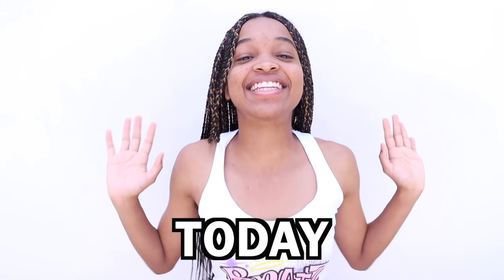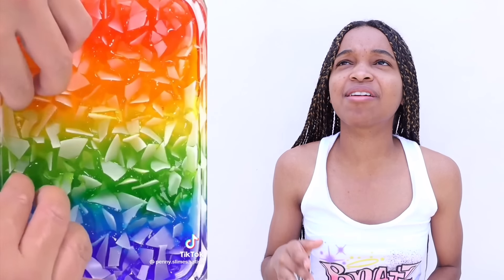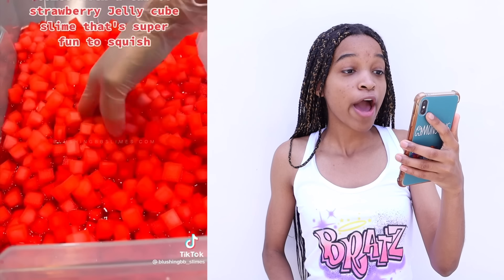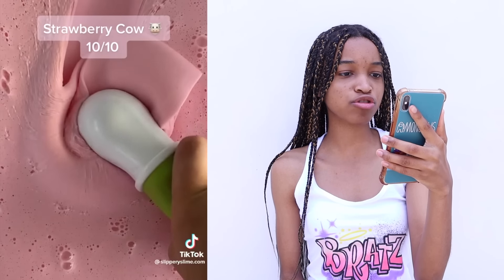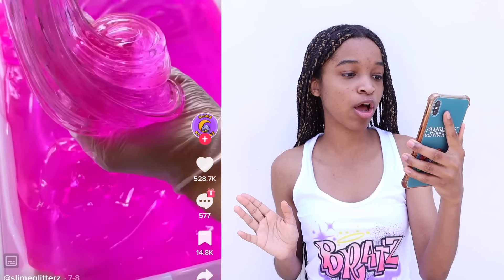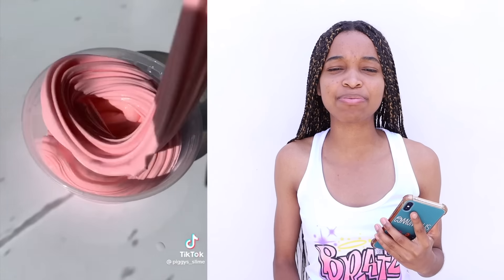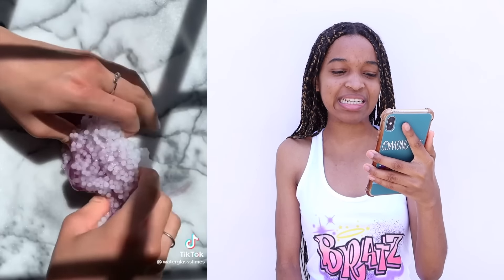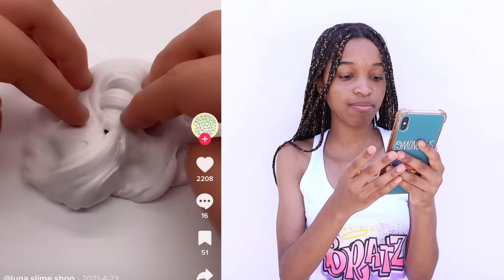Most Oddly Satisfying Slime Videos to watch before sleep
Need to fall asleep? Then watch these satisfying slime videos from Tiktok!

▶︎ Read Onyx Kids Books
Onyx Kids School Days
Onyx Kids Adventures

Onyx Kids is a funny channel where you get to experience the adventures of Shiloh and Shasha. Onyx Kids has many adventures with roblox characters, fun toys, candy and food, and funny friends. Join these kids as they celebrate fun holidays like Christmas, Easter, Valentine’s Day, Halloween, and Thanksgiving. Check out our other channel Onyx Family where we do TikTok videos, memes, viral TikTok life hacks, anime vlogs, have fun with games, Minecraft challenges, toys, and fun DIYs like Rebecca Zamolo. We also try tasty foods from Japan, Russia, United Kingdom, Canada, Vietnam, Thailand, Brazil and more countries. We travel to cool places like Disneyworld, Disneyland, Legoland, Universal Studios, Hollywood Studios, Six Flags, and cruises.